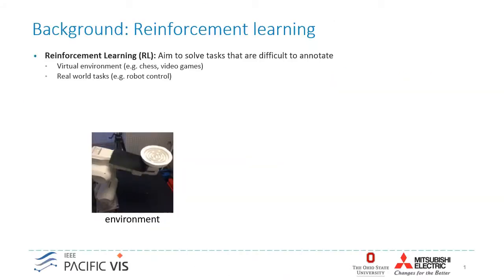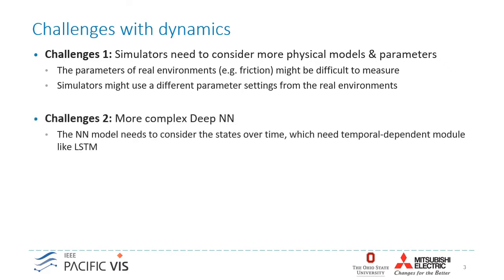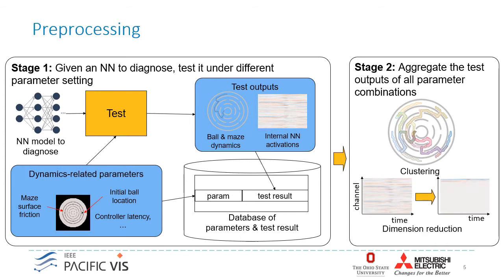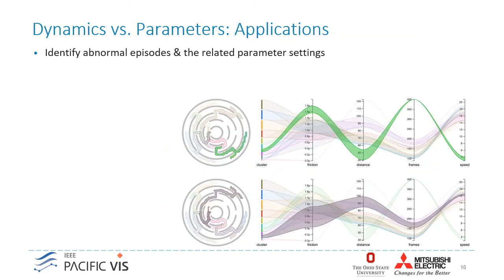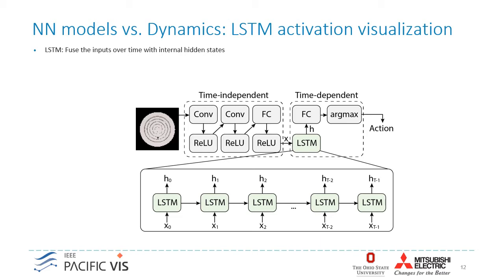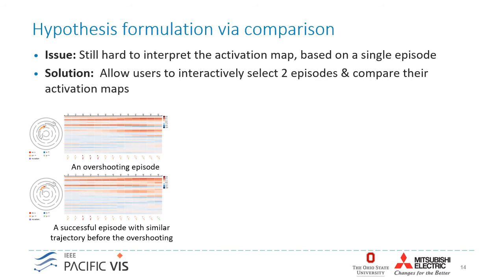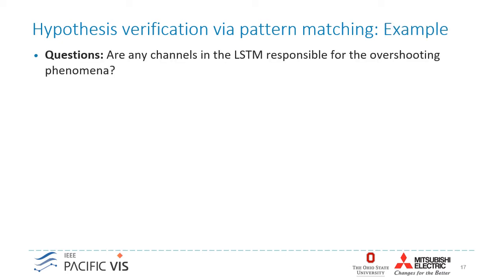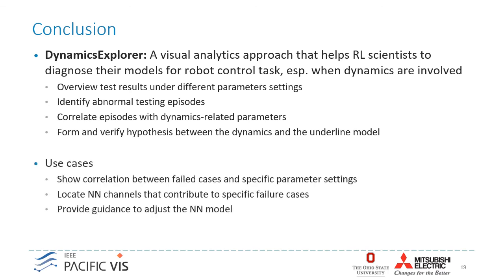pacificivs2020 dynamics explorer r4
W. He, T.-Y. Lee, J. van Baar, K. Wittenburg, and H.-W. Shen.
DynamicsExplorer: Visual Analytics for Robot Control Tasks involving Dynamics and LSTM-based Control Policies.
In PacificVis '20: Proceedings of IEEE Pacific Visualization Symposium, 2020.